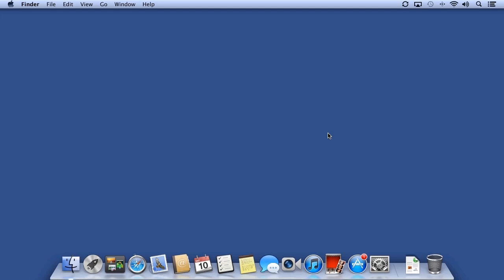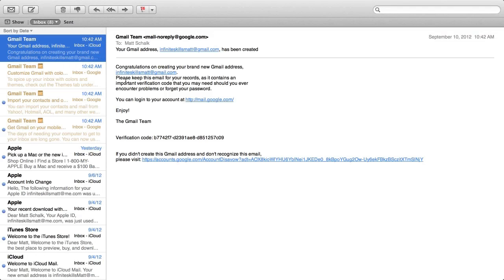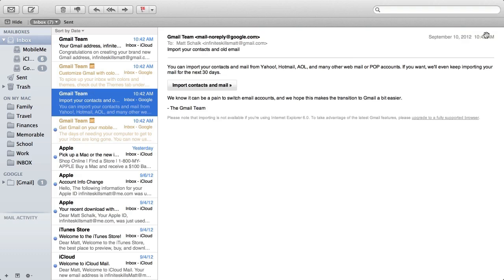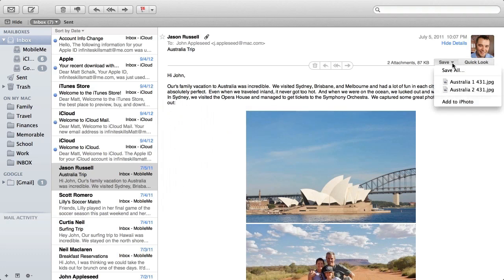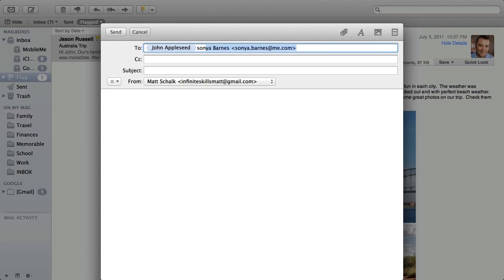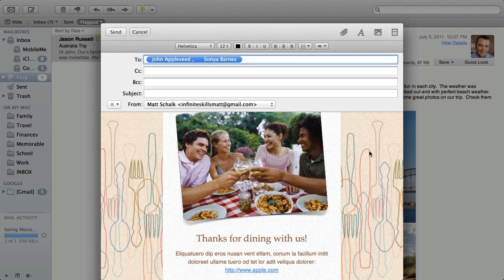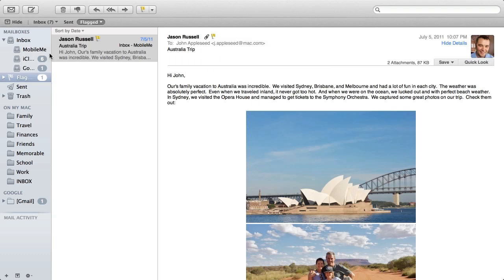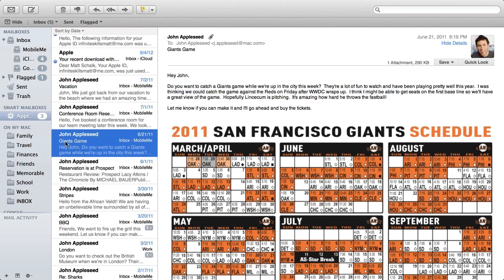Apple Mountain Lion Tutorial | Using Mail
Want all of our free OS X Mountain Lion videos?

More details on this OSX training can be seen This clip is one example from the complete course. For more free Mountain Lion tutorials please visit out our main website. YouTube